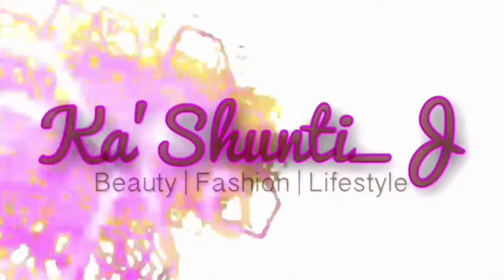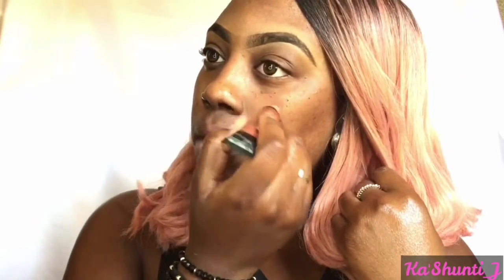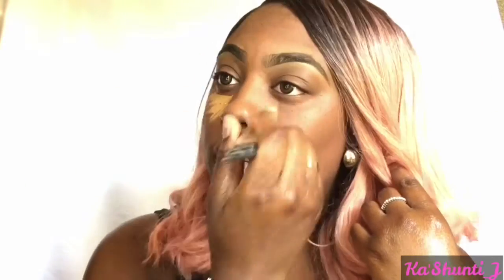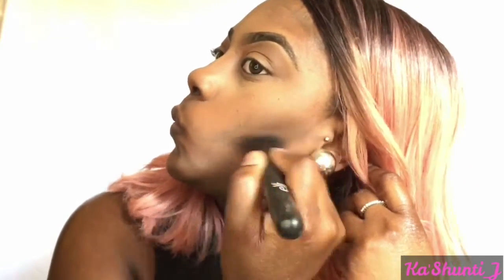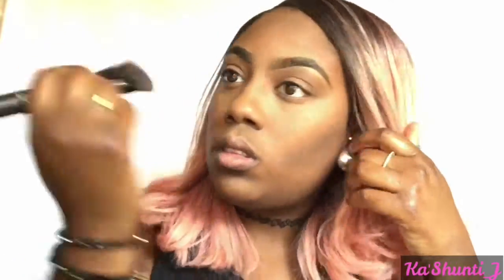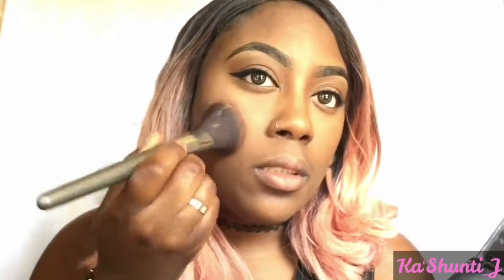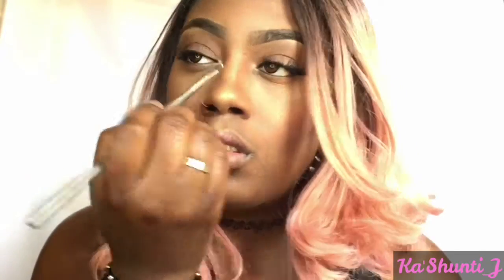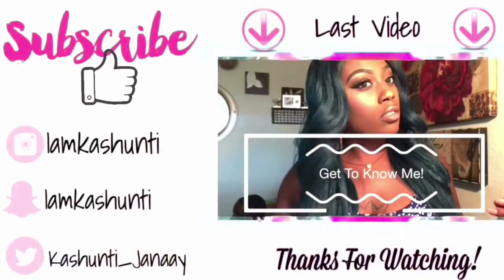Instagram Baddie/ Simple Affordable Makeup Tutorial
Hey! i hope you all enjoyed this tutorial like i did!!!

Products Used:

Black Radiance oil free liquid foundation- Cashmere

NYC liquid liner- Extreme Black

L.A. colors contour palette

NYX lip duo - Cokies and Cream

LA girl pro concealers- Fawn/ Orange corrector/Mahogany

Bh cosmetics Contour and Blush palette

Salon Perfect Lahes (walmart)

Gabriella brow pencil (beauty supply brand) - Dark Brown

Ulta illuminating powder - Yellow Diamond

Loreal Truematch setting powder- Cappuccino

Mascara (beauty supply brand) - Black Black